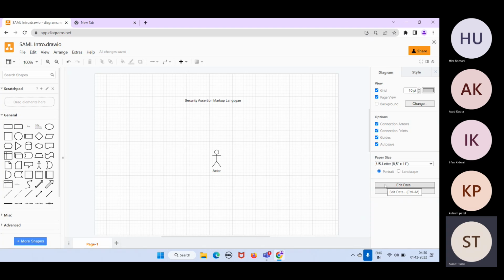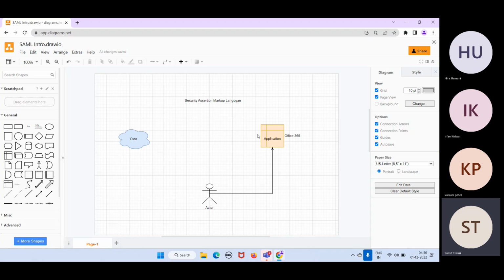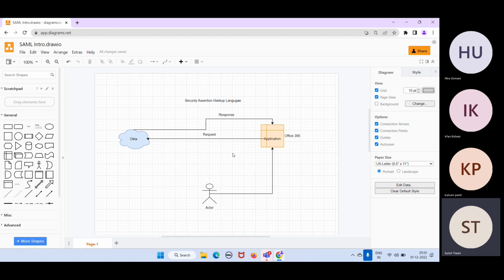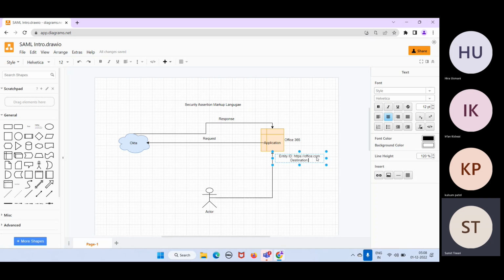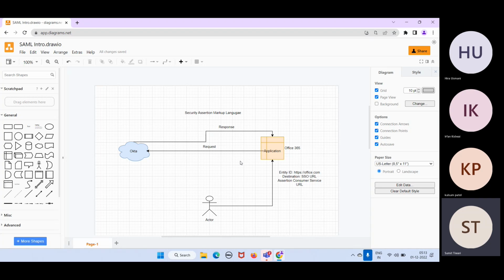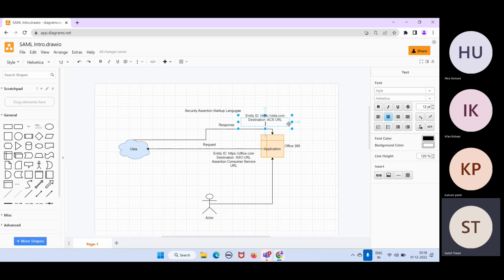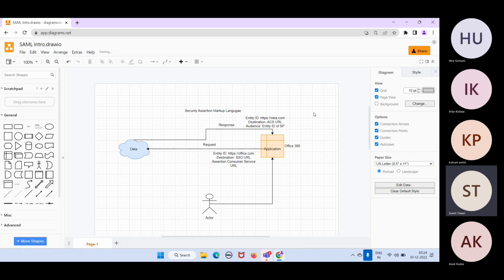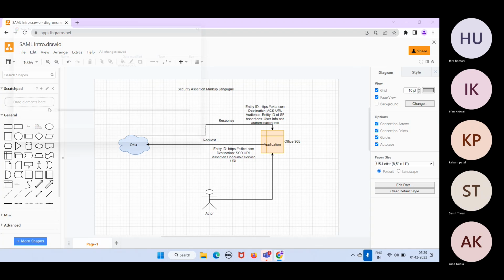Introduction to SAML as SSO Protocol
This video provides primary information regarding SAML which stands for Security Assertion Markup Language. SAML is used throughout enterprises to establish SSO connections between Service Providers and Identity Providers.